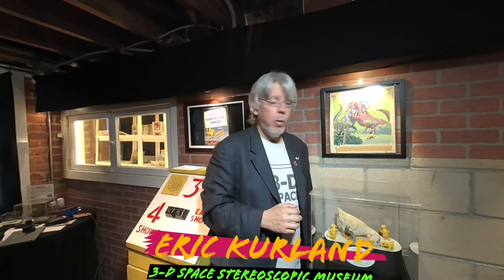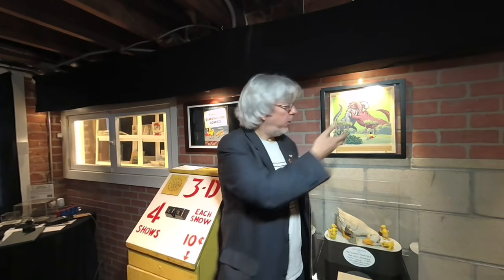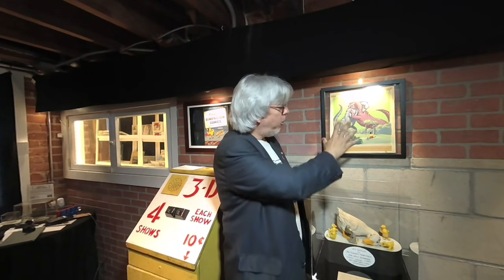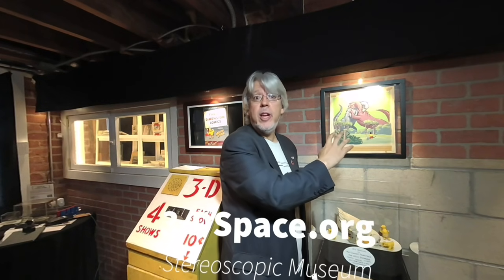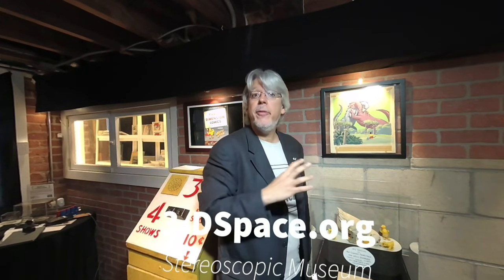3-D SPACE Original 1953 Terryscope Artwork 3D180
Original hand-painted animation cels from the coin-operated Terrytoons Terryscope 3-D viewer, built in 1953 for Paul Terry, creator of Mighty Mouse and Heckle and Jeckle. Part of the "Not Just a Kid's Toy" exhibit, 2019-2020.